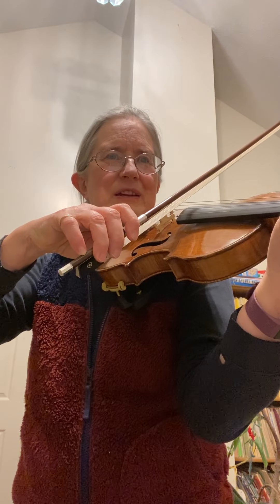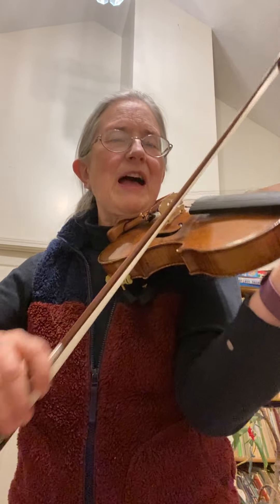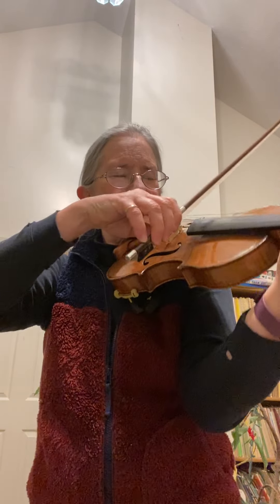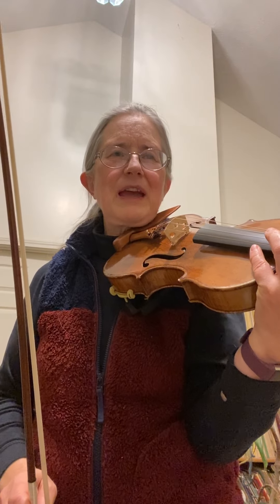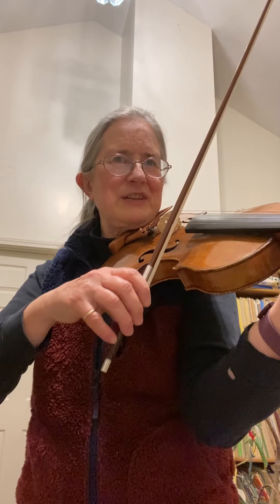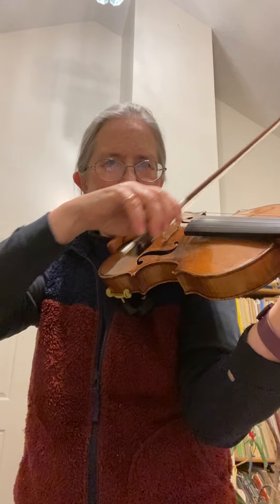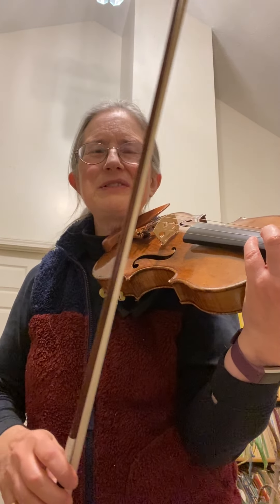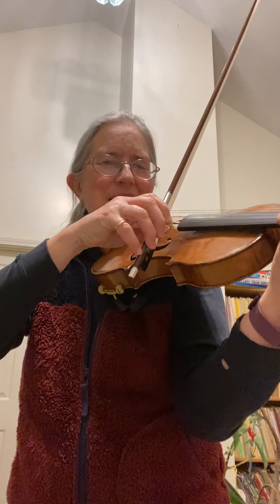Seitz Concerto #2 3rd mov't. p.2 line 1